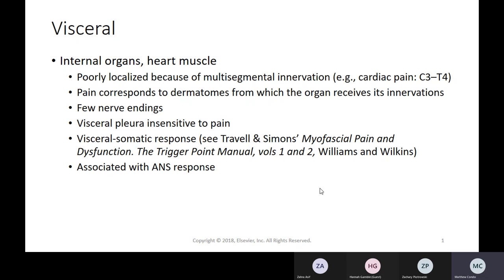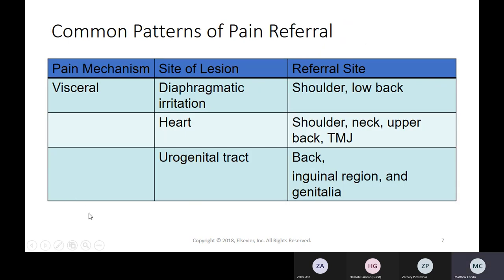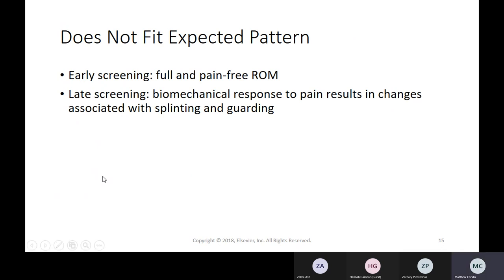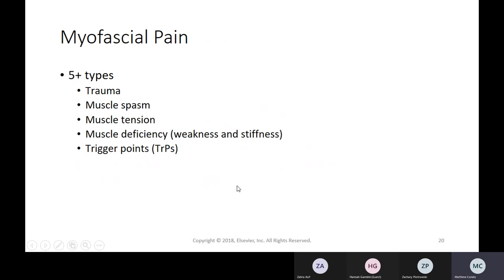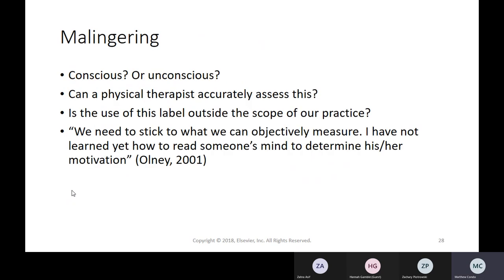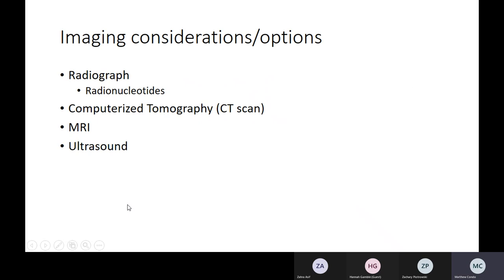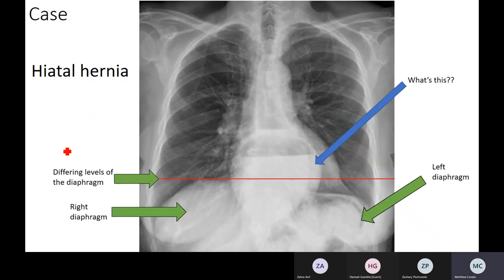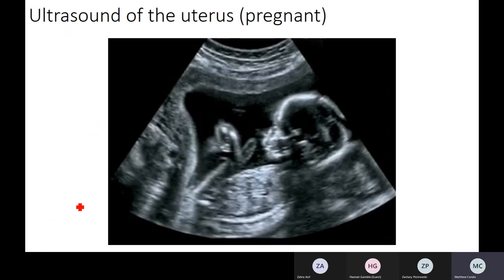DPT 6420 week 1 lecture - viscera and GI